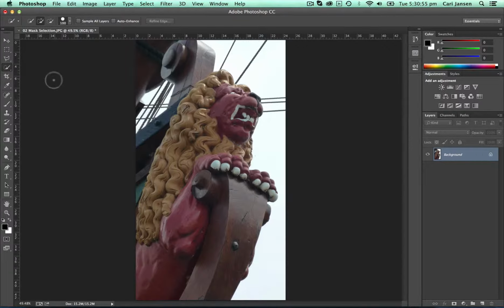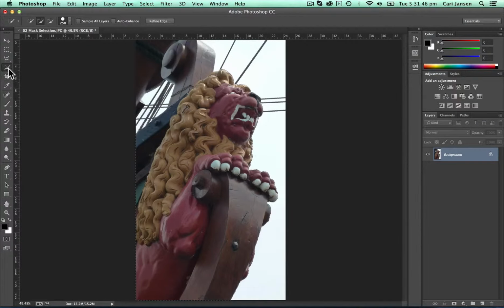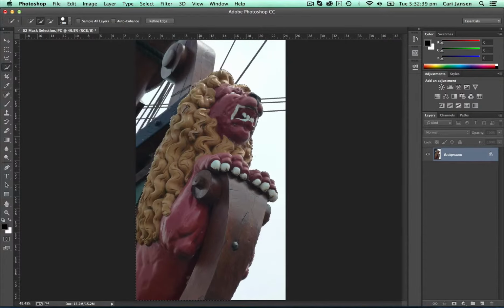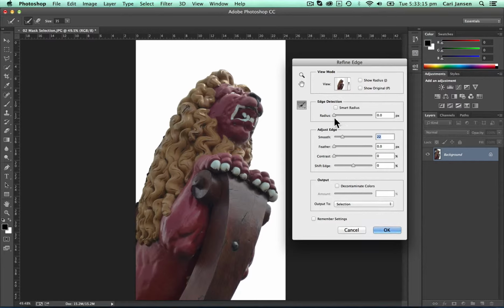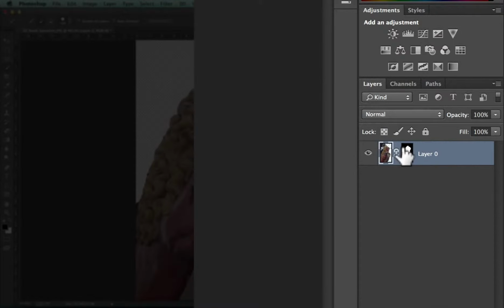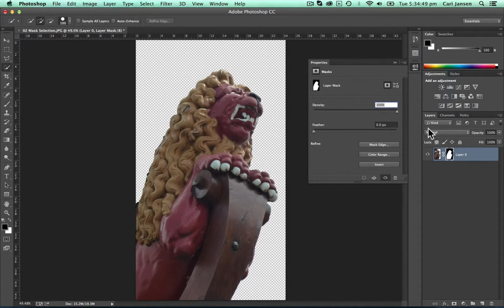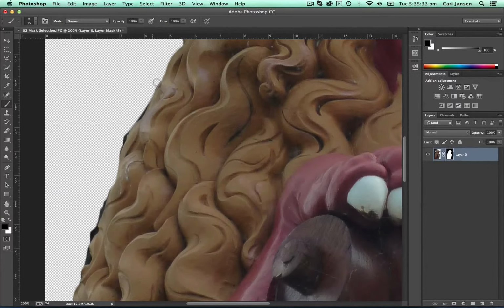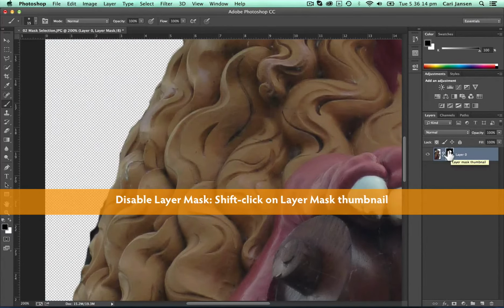Photoshop cc: Removing a background in an image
- How to draw videos
- Free brushes for Adobe Photoshop (CS2, CS3, CS4) and Gimp
- Painting tutorials (french and english text and pictures)
- Free celebrity wallpaper
- Digital art gallery and print
- Free songs to download (mp3), lyrics and sheet music
- Free online dress up games
- Oil painting (musicians, artistic nude, animal...)
- Photo retouching tutorials and pics
- 2D and 3D animation
- Sculpture